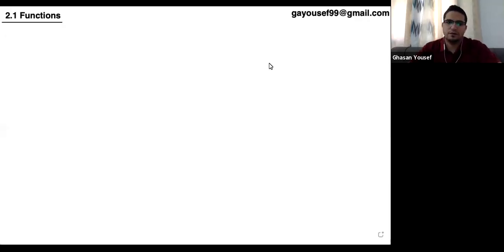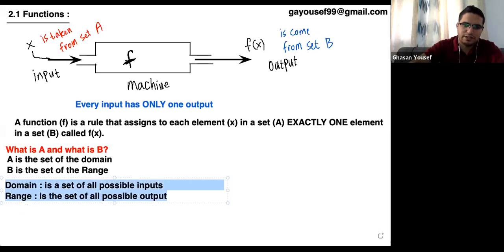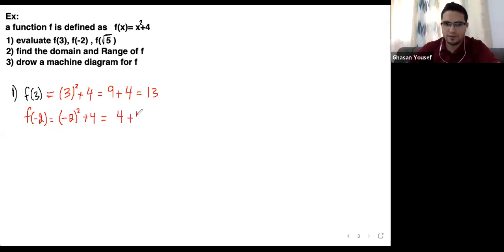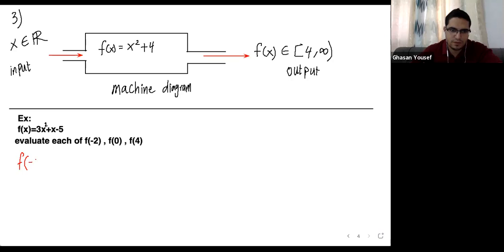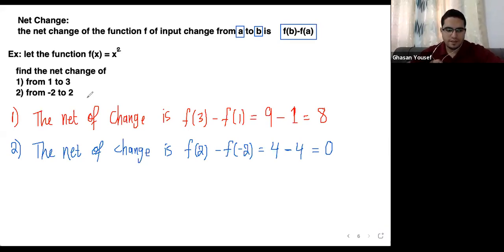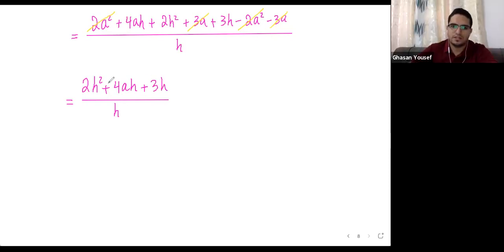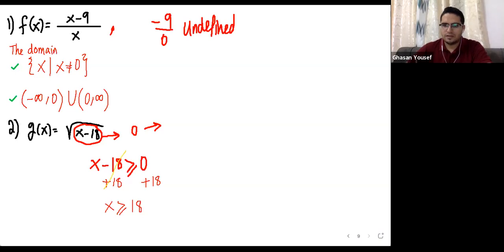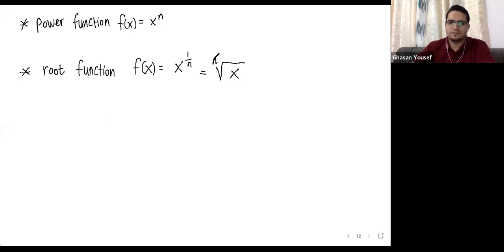((LM)) Lecture12-college algebra and trigonometry-math190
1)  2.1 Functions
2) 2.2 Graphs